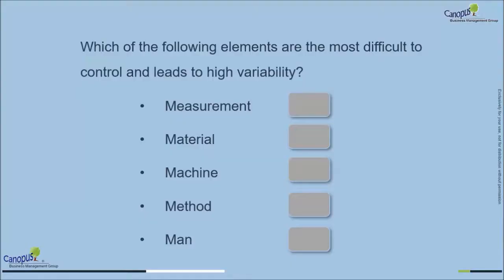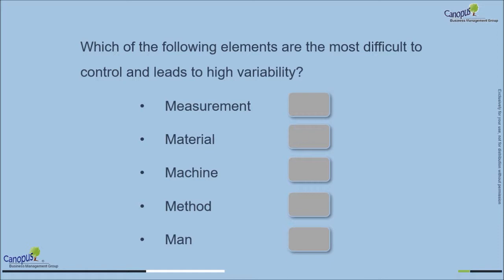Standard Work Definition